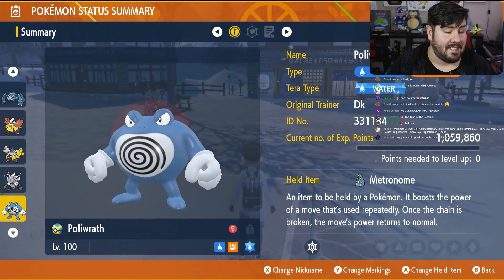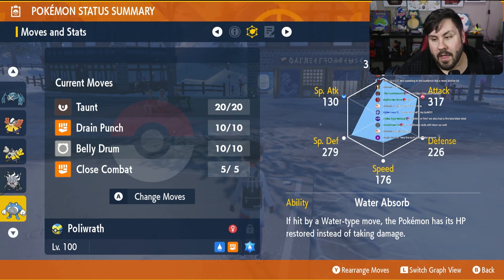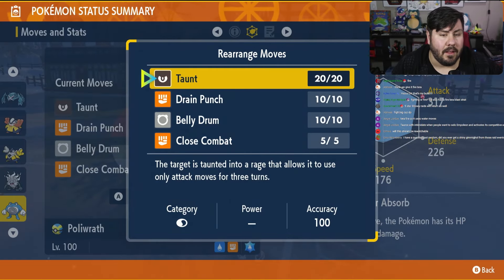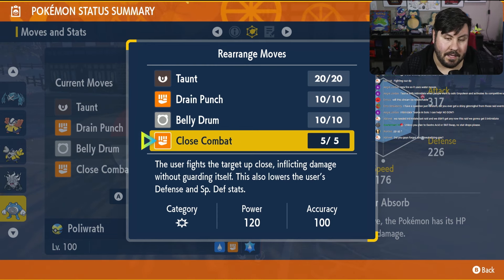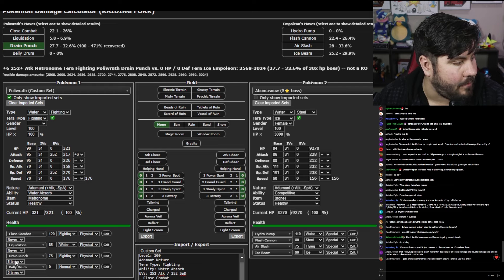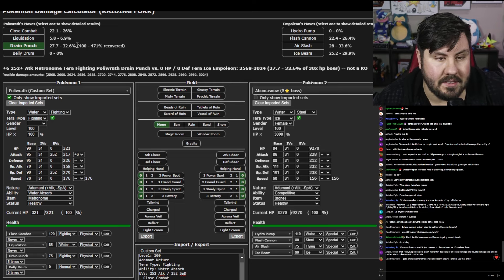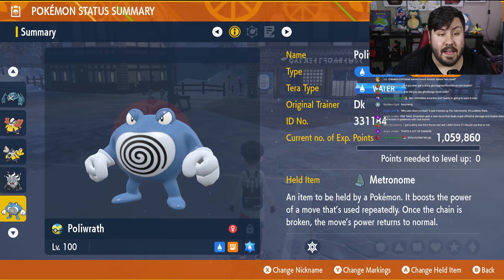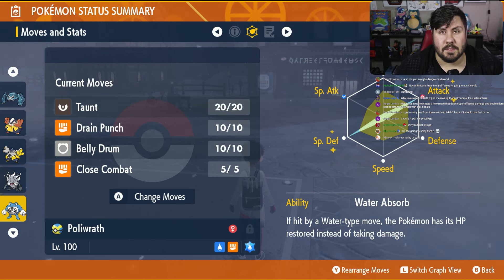This POLIWRATH Build EASILY Solos 7 STAR ICE TERA EMPOLEON RAIDS Using 2 MOVES in Scarlet & Violet!😎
Use this POLIWRATH build to EASILY defeat the 7 Star ICE Tera EMPOLEON tera raid event with this Pokémon Scarlet and Violet Tips & Tricks Guide!  Learn the easiest /fastest way to build the ultimate pokemon, as DK shows you step-by-step EVERYTHING you need to build the ULTIMATE POLIWRATH including ev/iv/nature/ability training and moves!

THE NEXT 7 STAR TERA RAID HAS BEEN ANNOUNCED! AND IT HAPPENS TO BE A LVL 100 BLAZIKEN WITH A FLYING TERA TYPE!  this raid has the potential to be HUGE and i cannot wait to see one of the most powerful GEN 3 starter get his 7 star debut!!  I hope everyone has an AMAZING time with the game and it lives up to everyones expectations!!

NEW Pokemon Scarlet and Pokemon Violet updates! New raid events are now live! We have new Pokemon Home rumors to take a look at too! Let's go over all of the latest Pokemon news for the generation 9 games!

The DLC for Pokemon Scarlet and Violet has officially been announced and it's titled THE HIDDEN TREASURE OF AREA ZERO!! With the DLC for
pokemon scarlet and violet being split into 2 parts (the teal mask and the indigo disk) and releasing later this year, we've ALREADY had a MASSIVE datamine that gave us pretty much EVERY SINGLE CONFIRMED RETURNING POKEMON in the pokemon scarlet and violet DLC. This includes pokemon from gen 1 allllll the way up through gen 8 and features MANY noteable returns to the series!